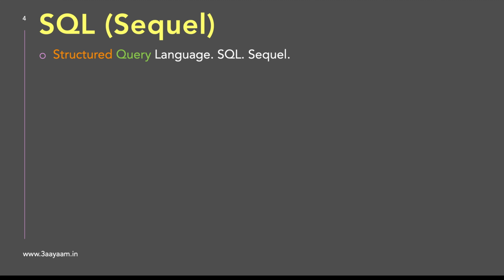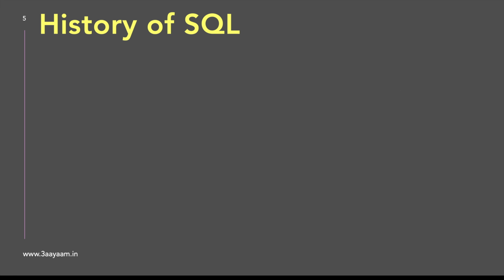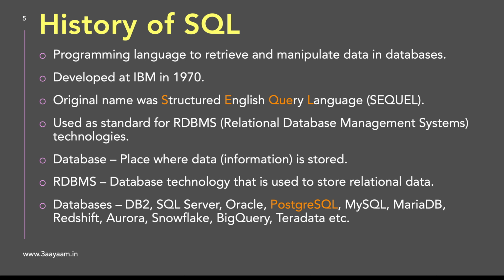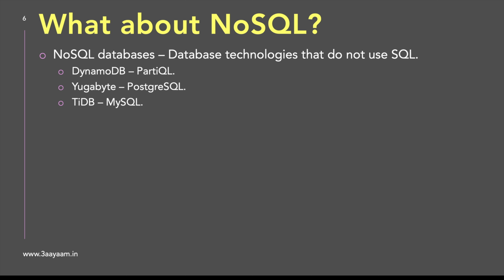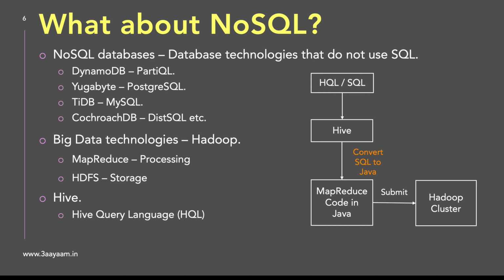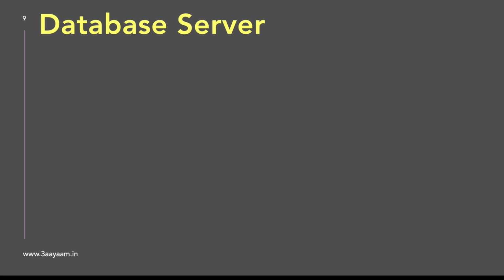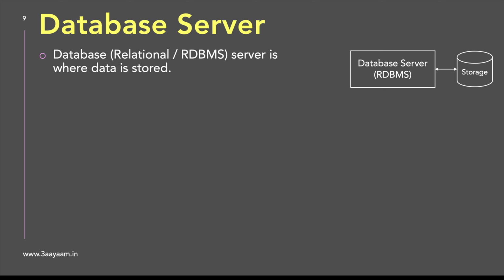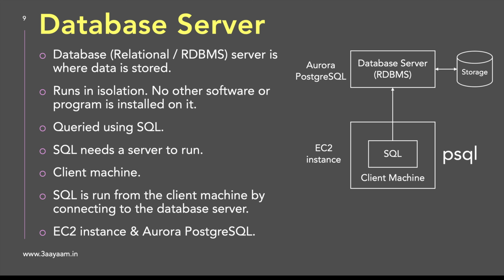SQL1. SQL Introduction